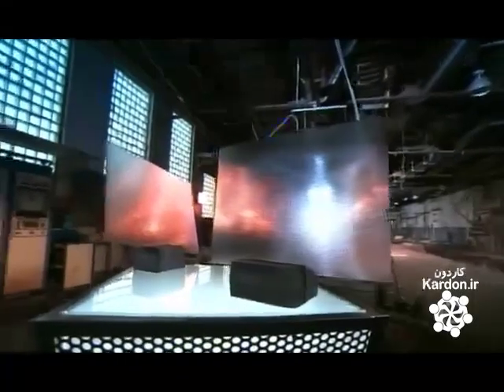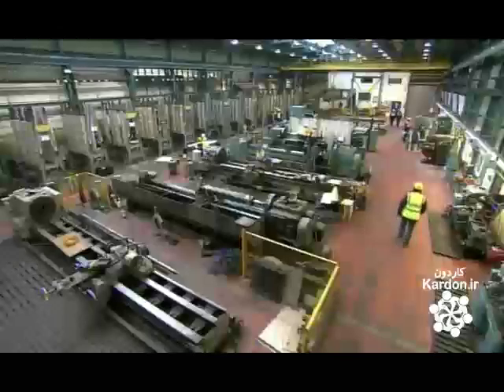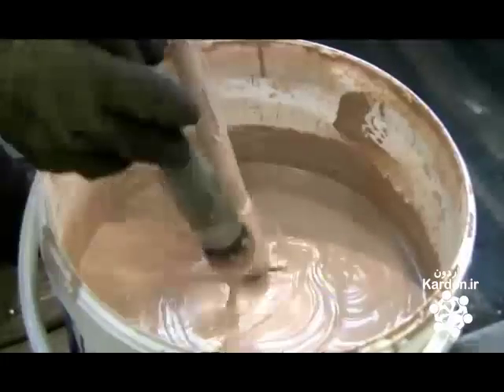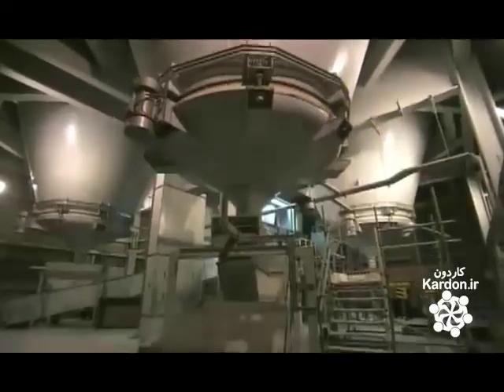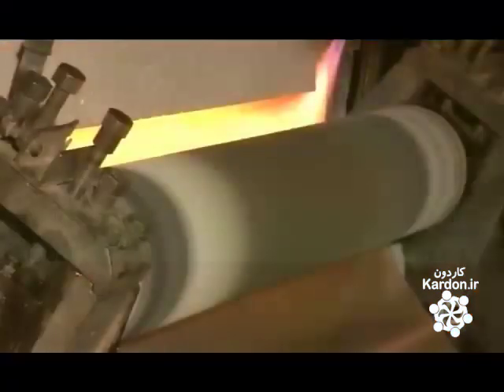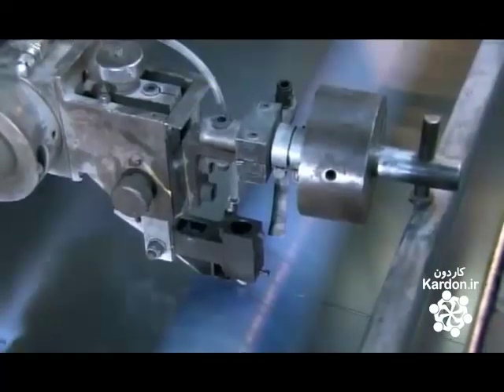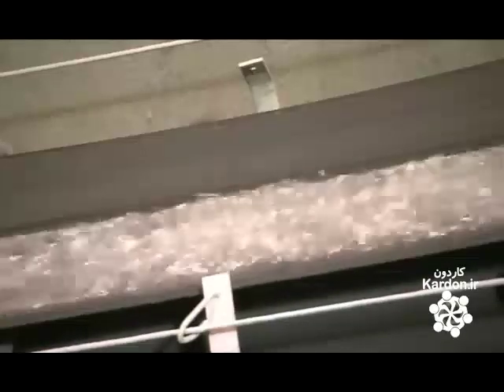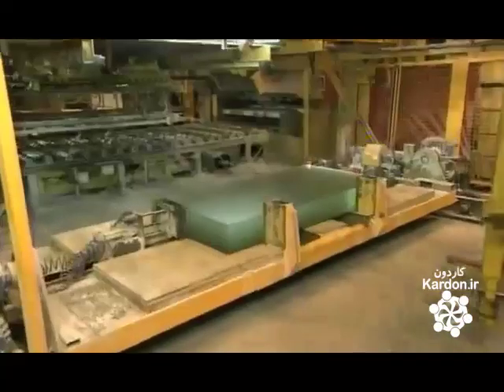Patterned Glass Panels شیشه طرح پانل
بیش از1000شغل را در 5دقیقه یاد بگیرید
Kardon.ir سایت کاردون راه حلی برای تولید واشتغال
@kardonirدرشبکه های اجتماعی ما را دنبال کنید